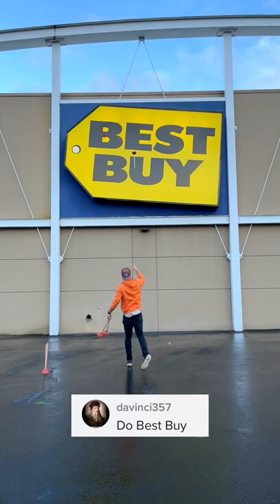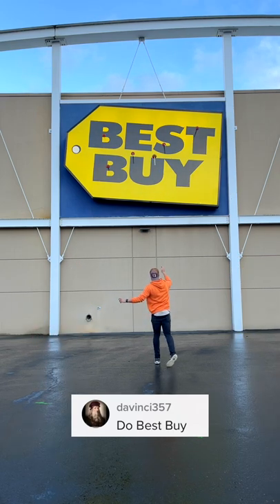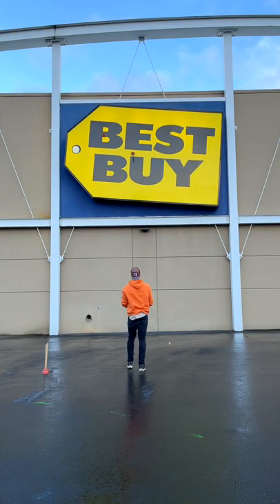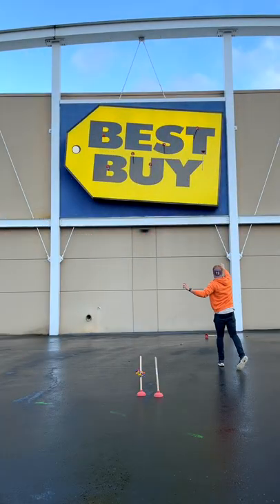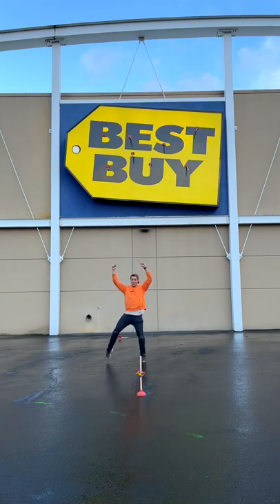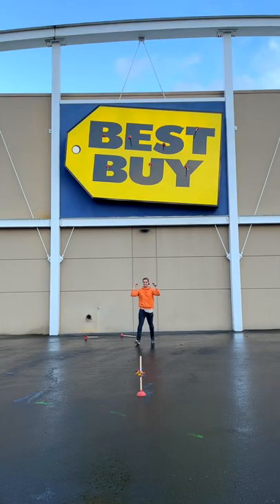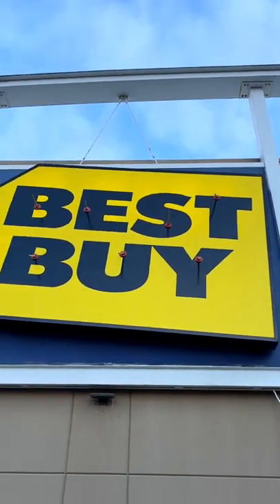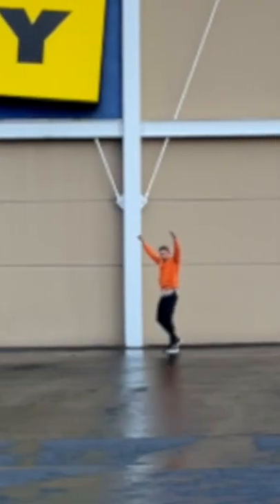How Best Buy Let Me Put 7 Plungers On Their Sign 🤽🏼‍♂️🪠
This is the story of how Best Buy let me put 7 plungers on their sign.

I ALWAYS have permission before my trick shots. Don't do this at home especially without permission! Its simple fun but treat people how you wanna be treated :)

Follow these if you are cool (I know you are)